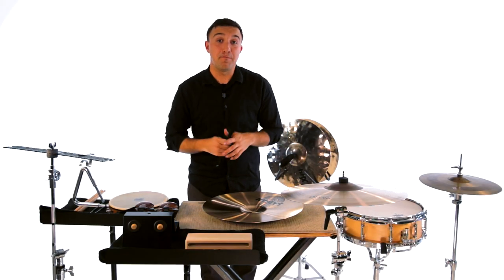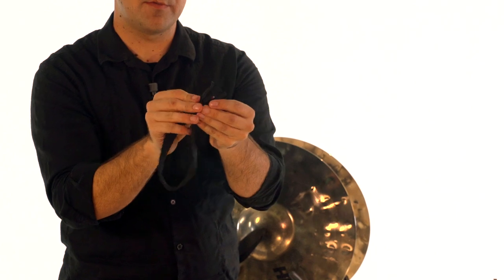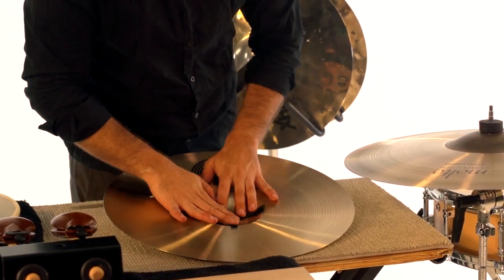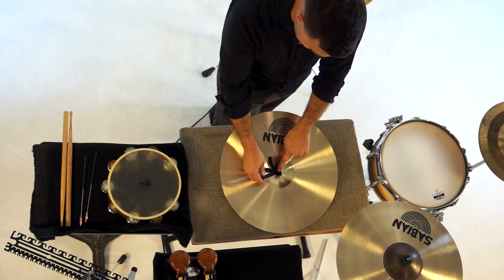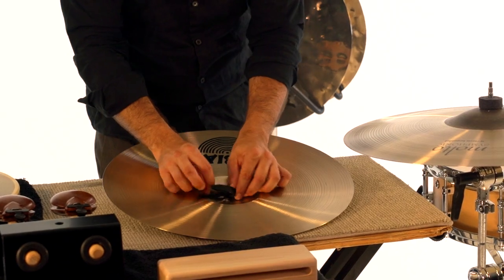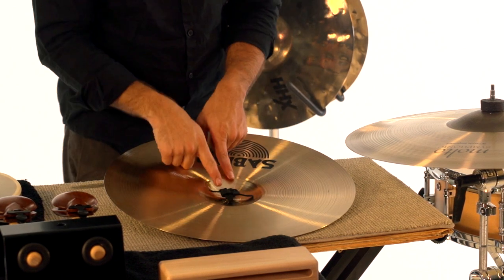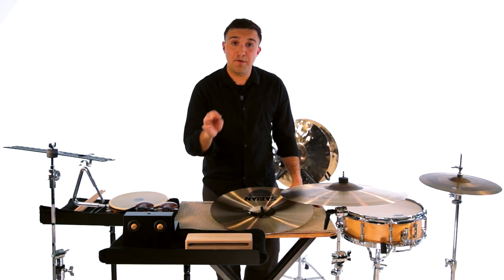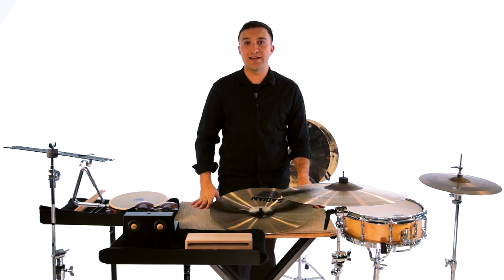Crash Cymbal - How to Tie a Cymbal Knot When Your Cymbal Handle Breaks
In this excerpt, MusicProfessor.com percussion instructor Matt Cook demonstrates how to properly tie a cymbal knot when your crash cymbal's leather strap has broken or is nearly broken.  Tying the cymbal knot is fairly simple, but watch this video to ensure that you're doing it correctly.